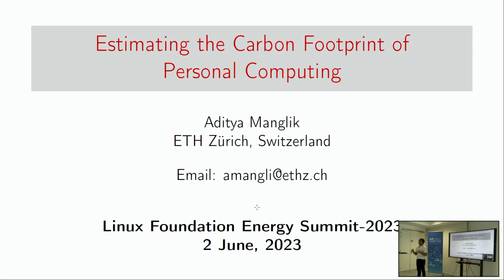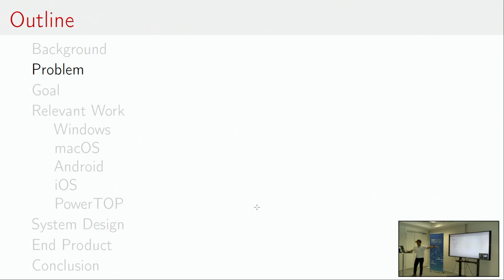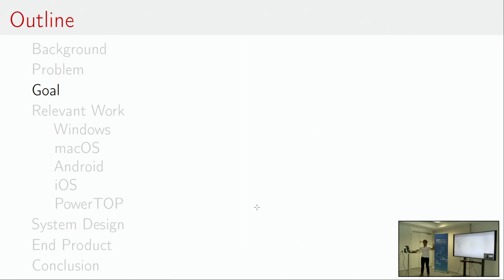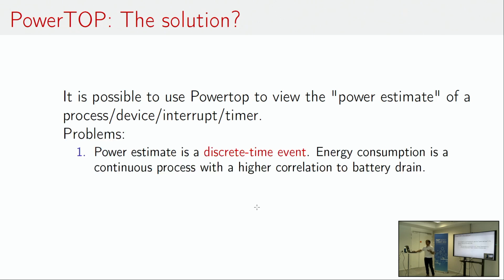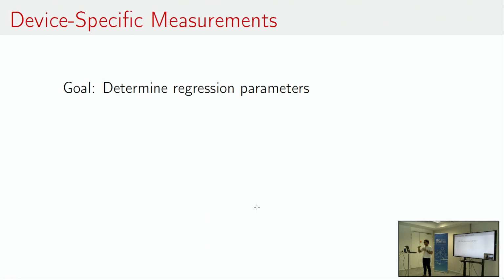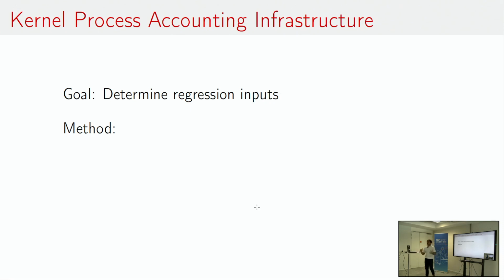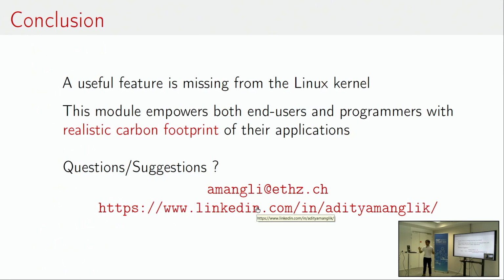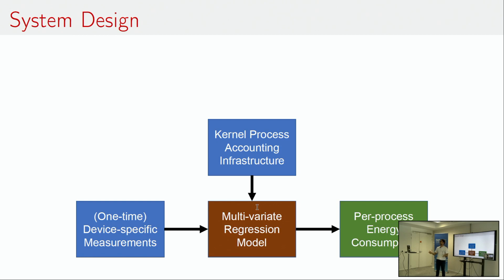Measuring Carbon Footprint of Personal Computing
Aditya Manglik, ETH Zurich, Zurich, Switzerland